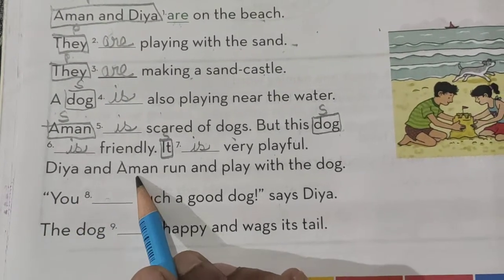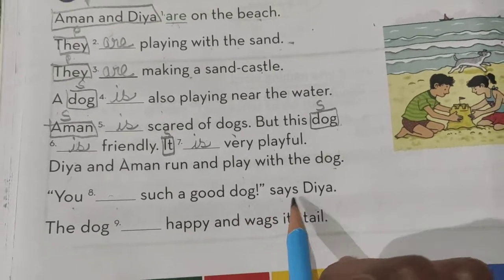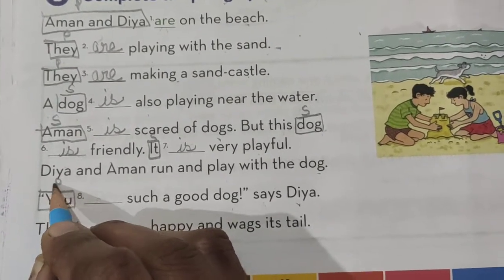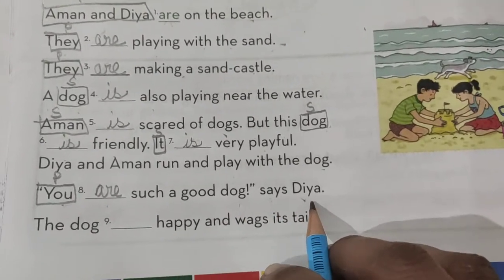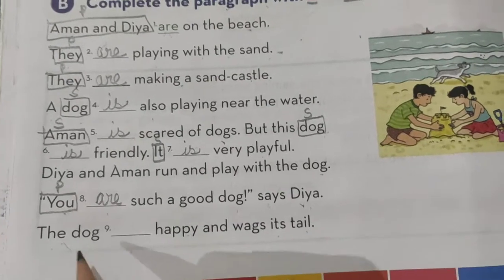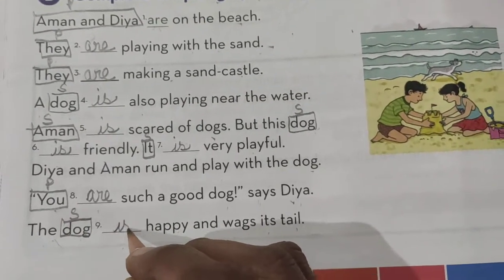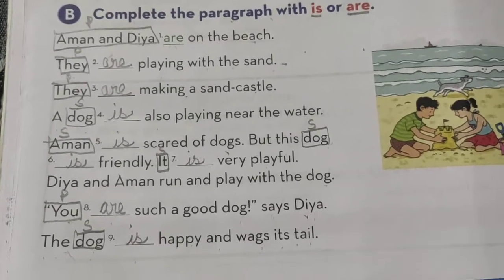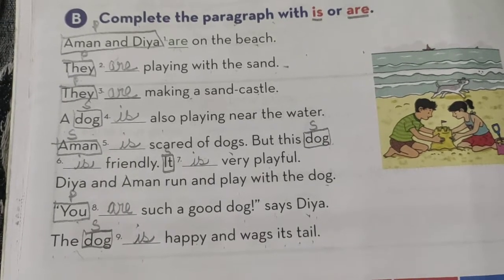Chapter 10- Helping verbs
Explanation of ex B